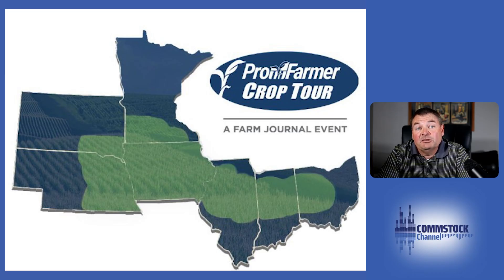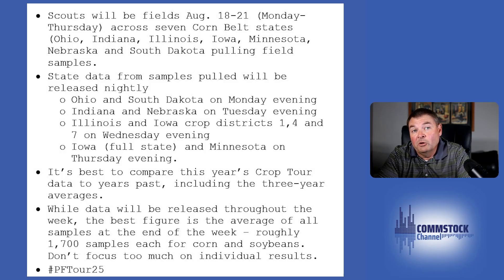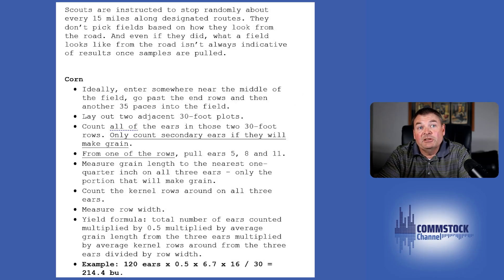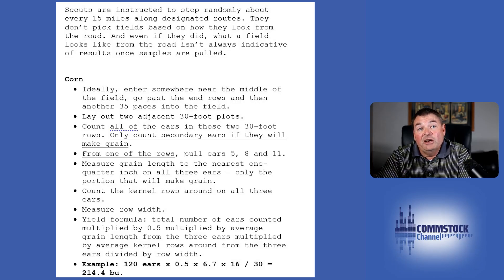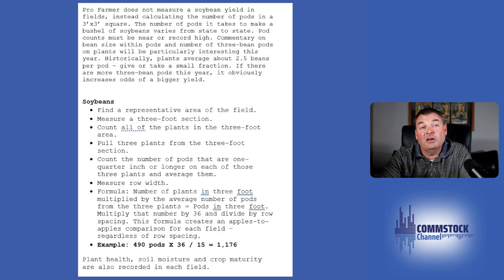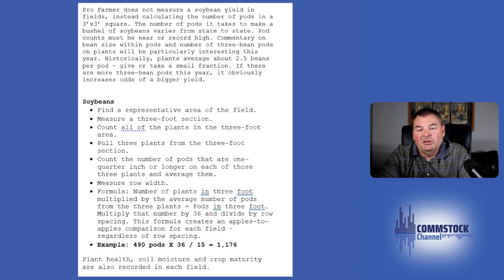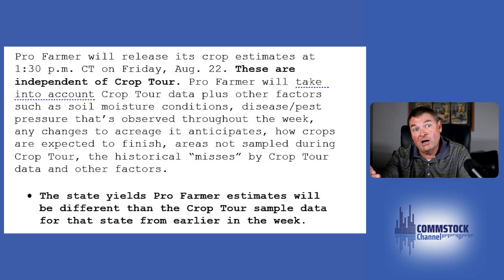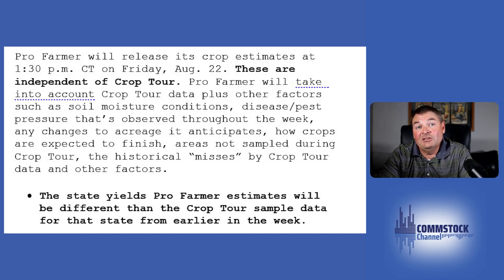Understanding, Incorporating PF Crop Tour Data With Brian Grete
Senior Analyst Brian Grete breaks down the Pro Farmer Crop Tour, explaining why it’s one of the most-watched events in agriculture. He shares how crop samples are taken, why averaging data matters, and how results can influence market expectations for corn and soybean yields.

👉 Learn how to interpret the data, what it means for the upcoming USDA reports, and how farmers and traders can use these insights for better decision-making.